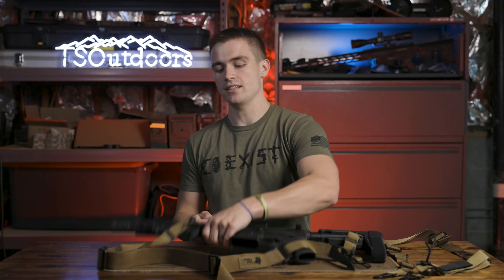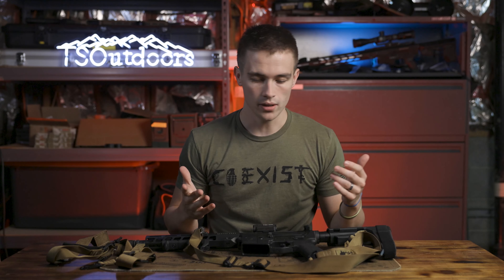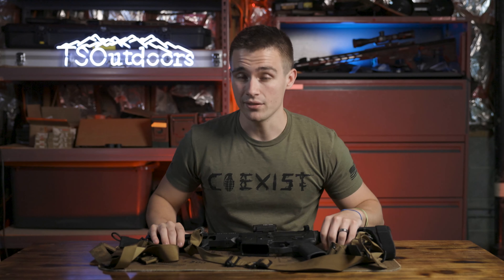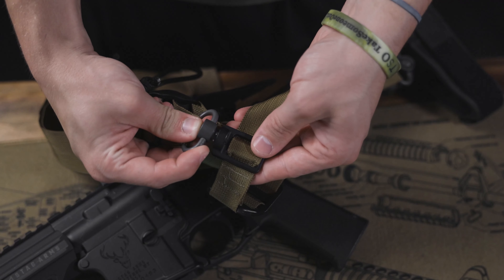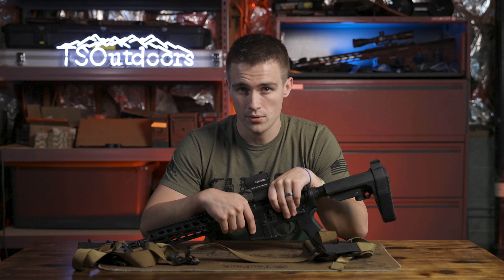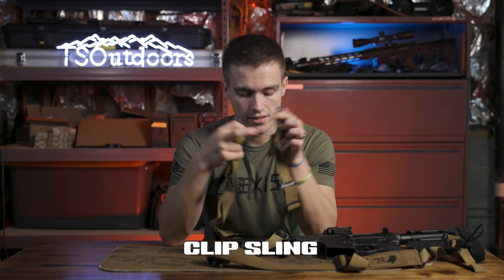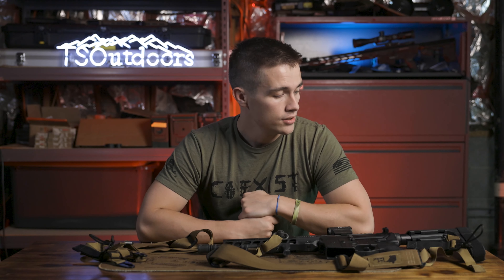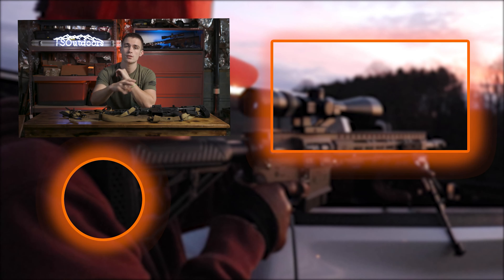American Made Sling Review! (Ten21 Tactical!)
In this video, I review a Ten21 Tactical Sling. Ten21 Tactical is a local online tactical to me that makes all kinds of nylon gear. All materials are sourced from American companies and assembled in Virginia! The quality is great and well worth your investment!

LAPG CODE IS NO LONGER DELP!